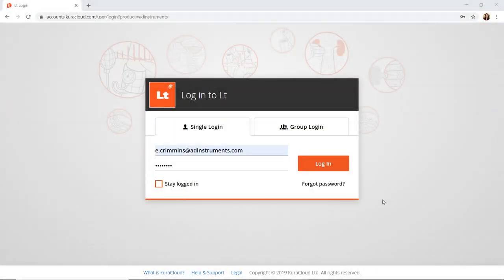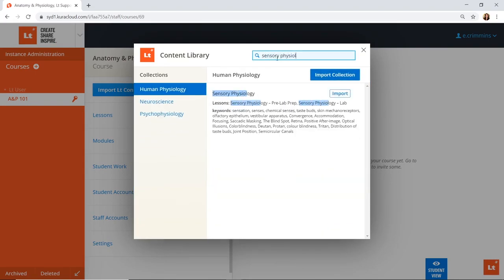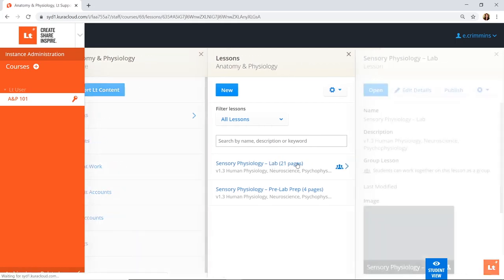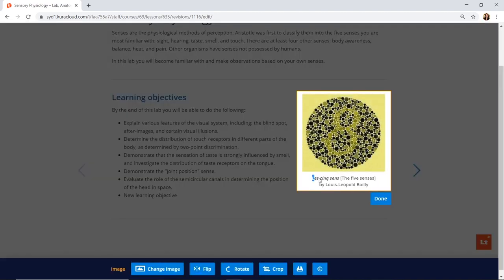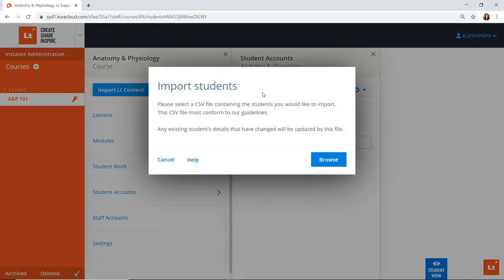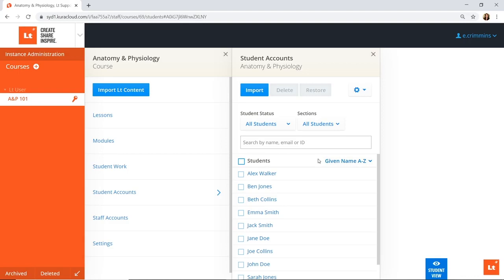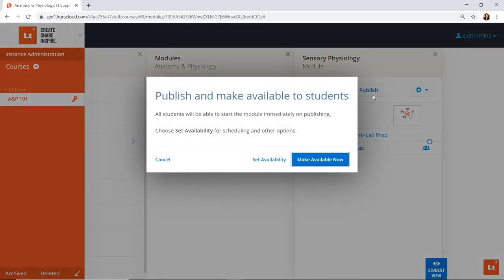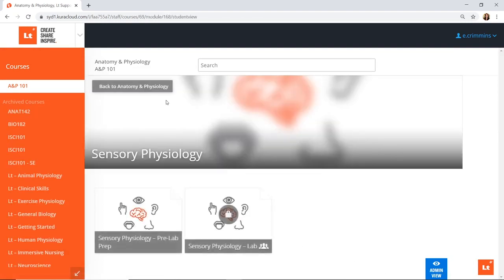Lt 快速使用導覽